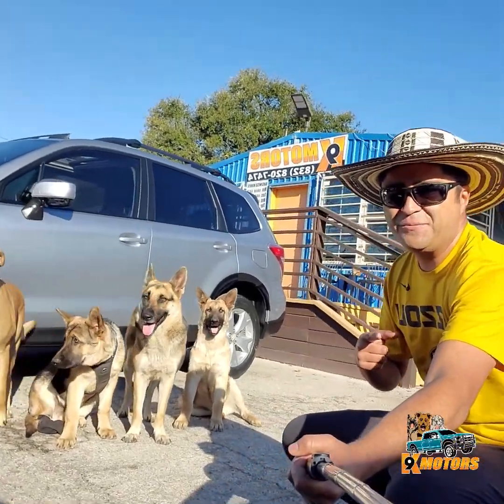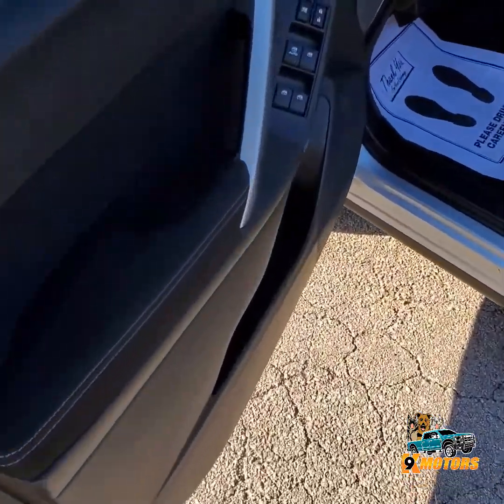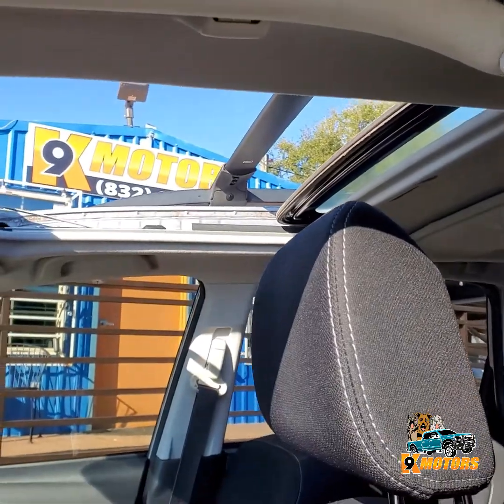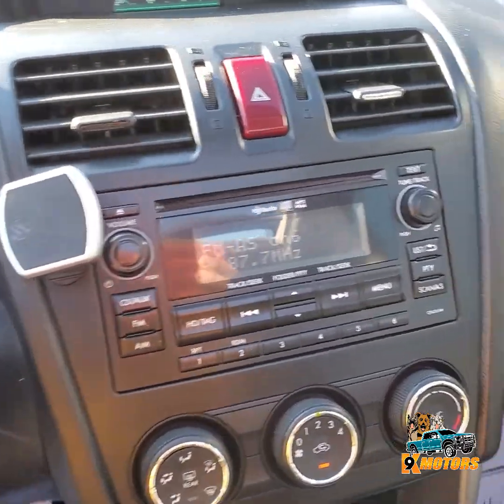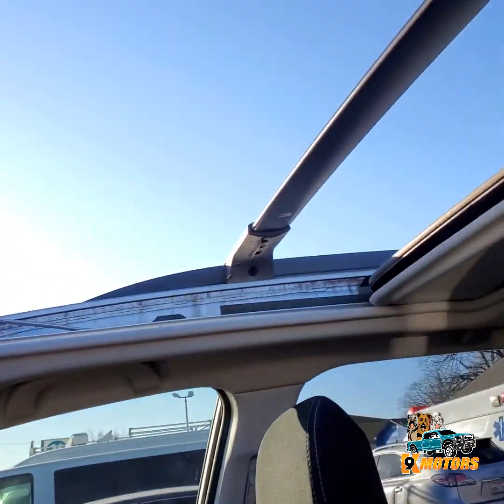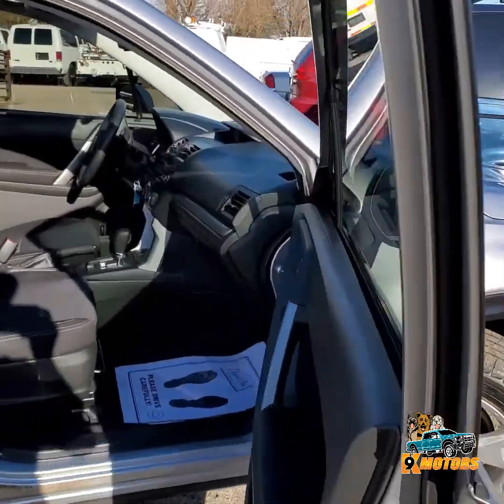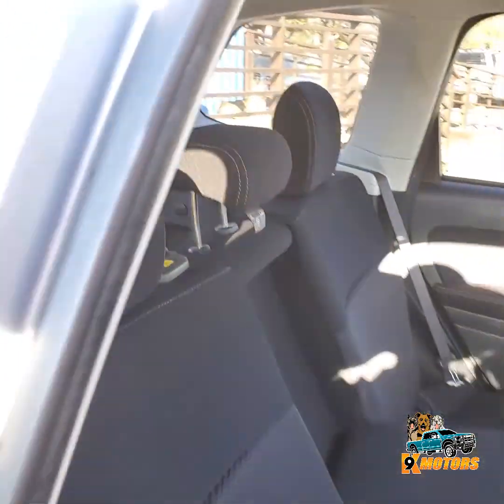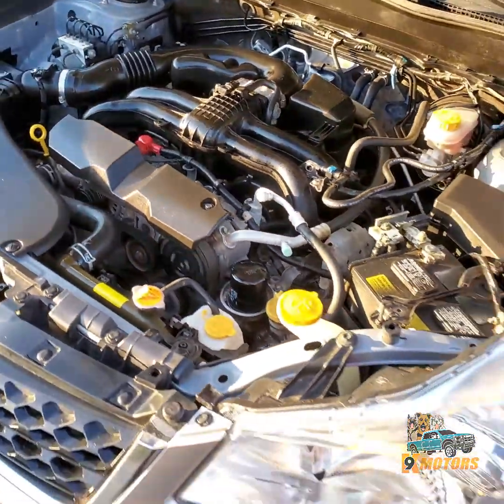2014 Subaru Forester 2.5i Premium AWD • promasautosales.com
2014 Subaru Forester 2.5i Premium AWD • promasautosales.com

Hablo Espanol

Price: $8,999.00
Model: 2014 Subaru Forester 2.5i Premium AWD
Body: Station Wagon
Miles: 155K
Motor: 2.5 H4
Title: Clean
Condition: Excellent
Stock: 454091